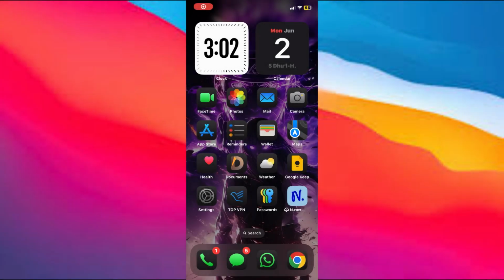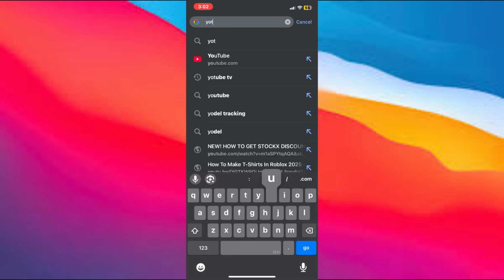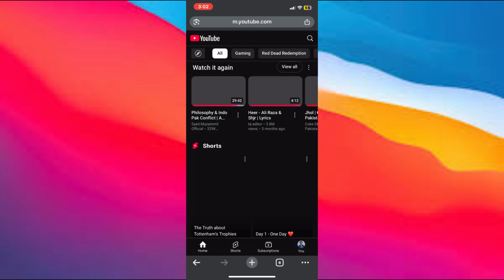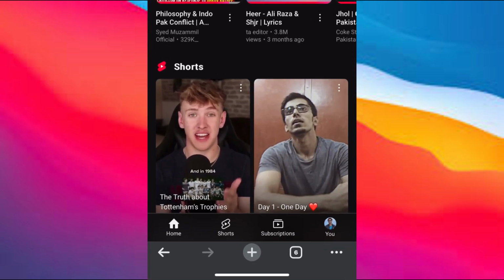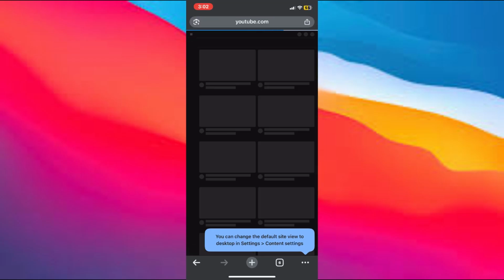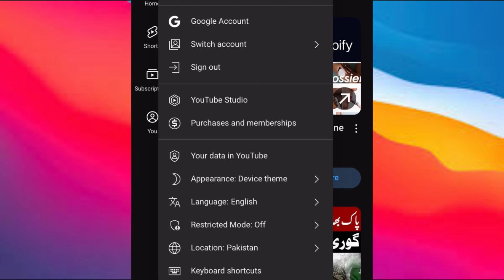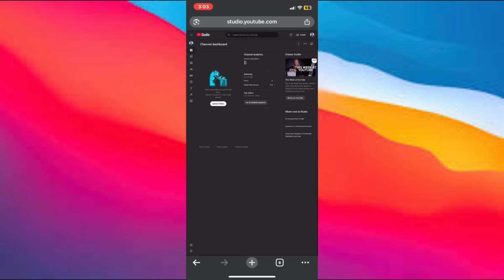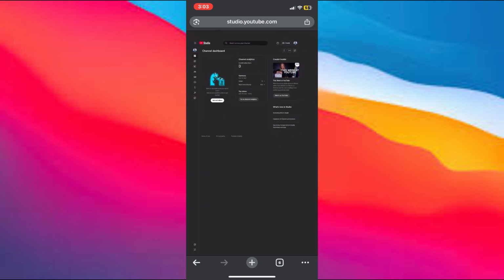How To See Your Subscribers on YouTube Mobile - Full Guide (2025)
Learn how to see your subscribers on YouTube using your mobile device with this full step-by-step guide. This tutorial shows you how to view your subscriber count and recent subscribers using the YouTube Studio app.